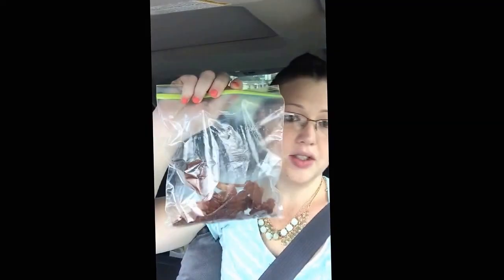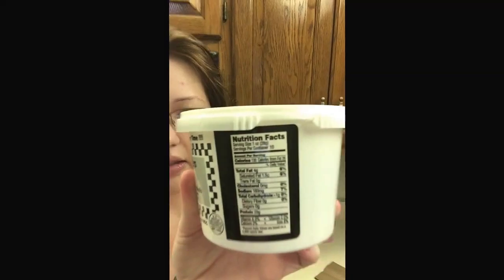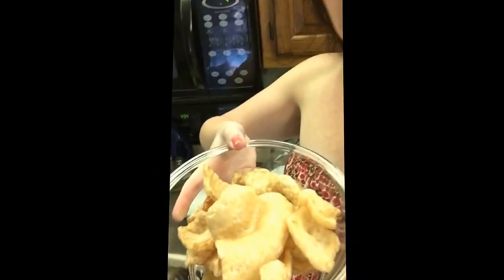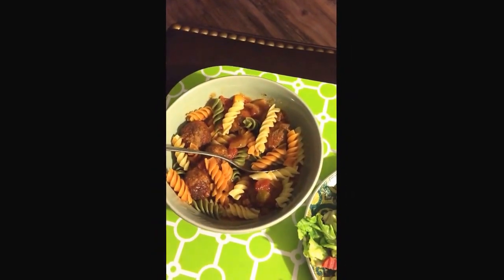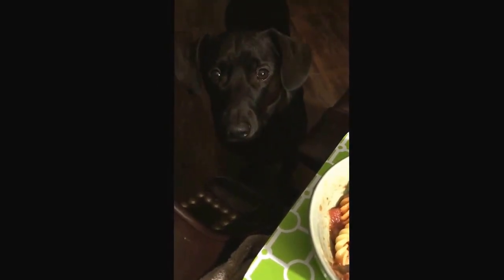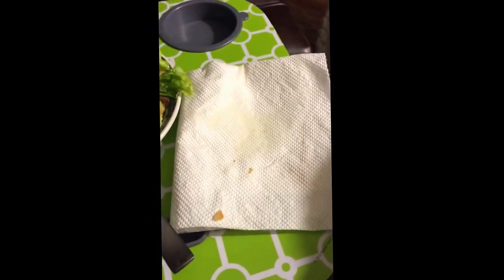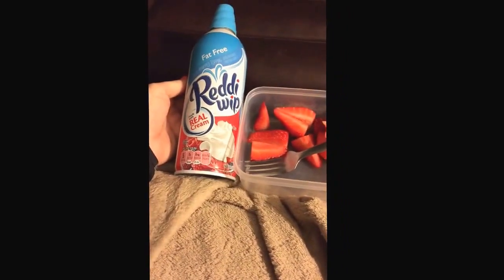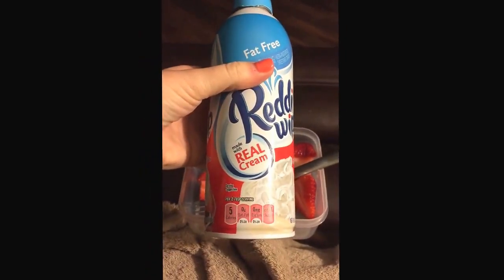What I eat in a day 38 weeks post op RNY